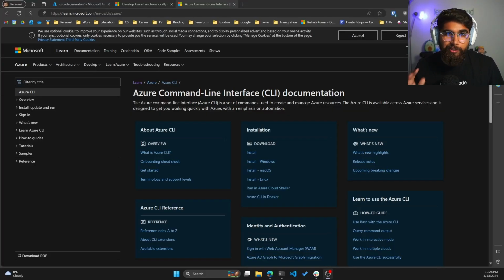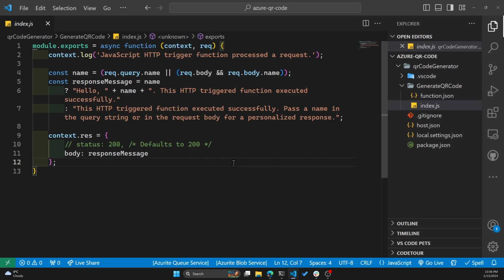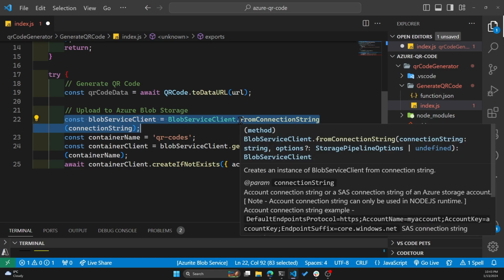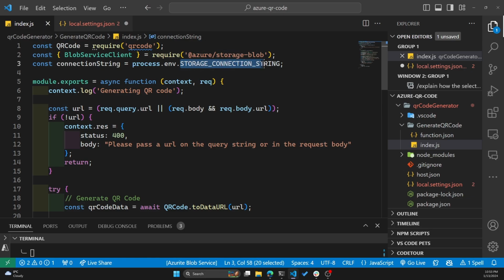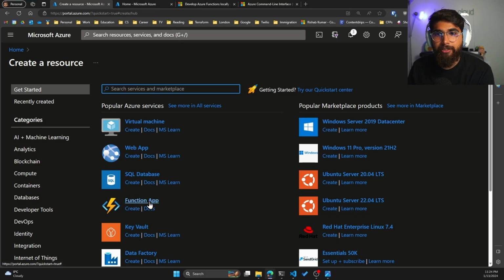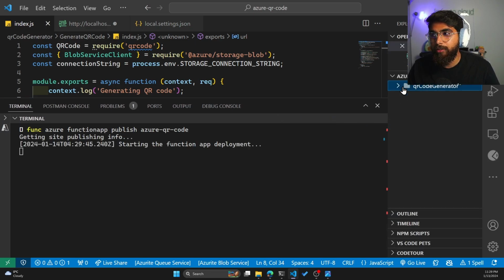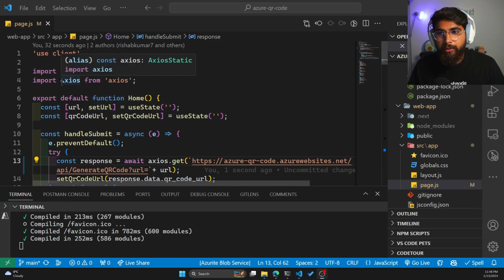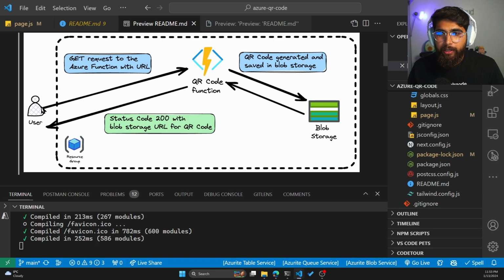Build Hands On Cloud Project - Azure Serverless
Hi, here is another cloud project idea. I built a Serverless QR Code Generator in Azure using Serverless Azure Functions and Azure Storage.

Timestamps:
0:00 intro
0:33 prerequsites
1:10 building the function locally
4:33 azure storage account
5:35 coding the azure function
11:05 running the function locally
13:52 creating function app in Azure
17:00 deploying local function to Azure
20:05 building the front-end
21:42 debugging the error
23:36 next steps